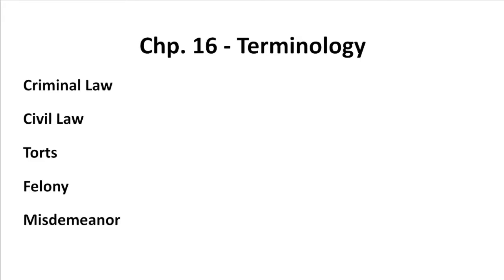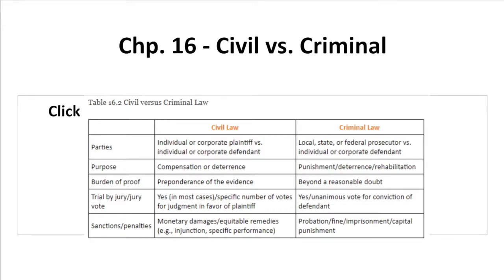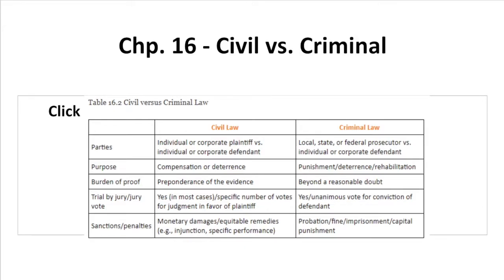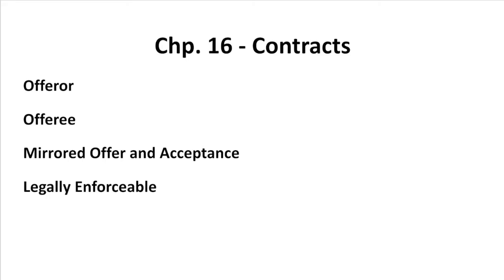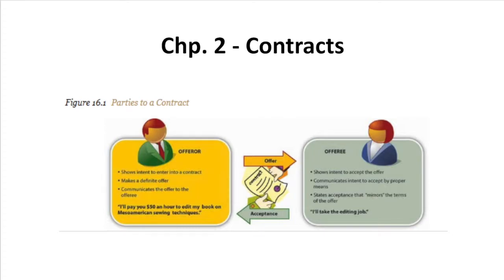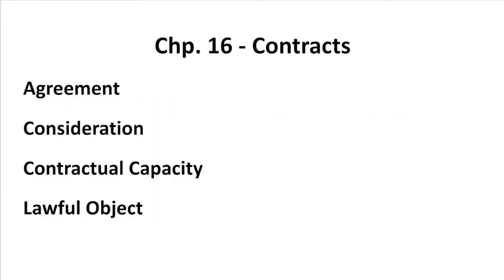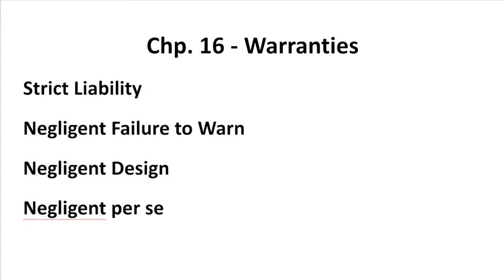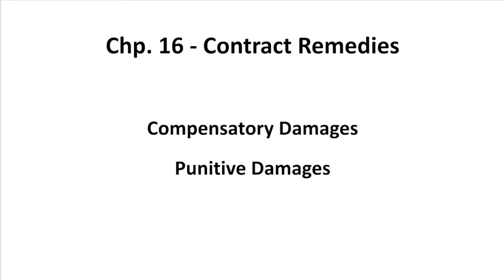101 - Chp 16